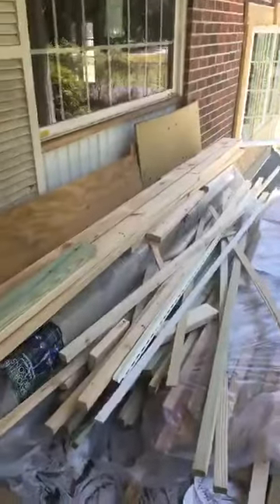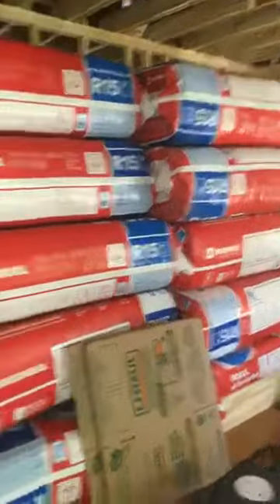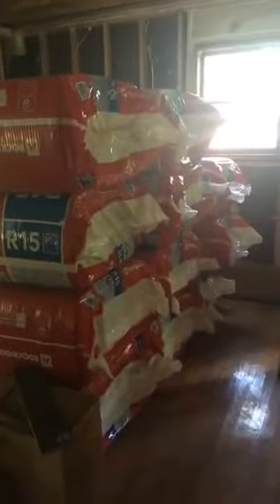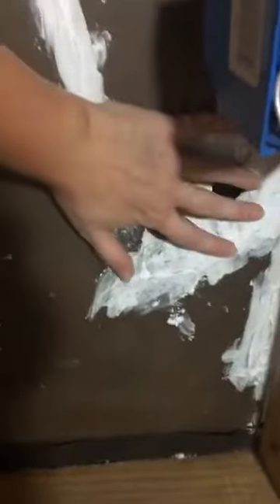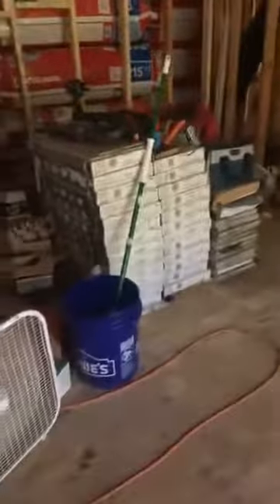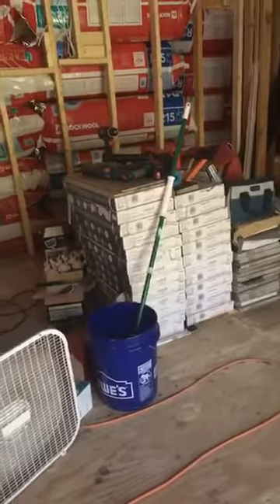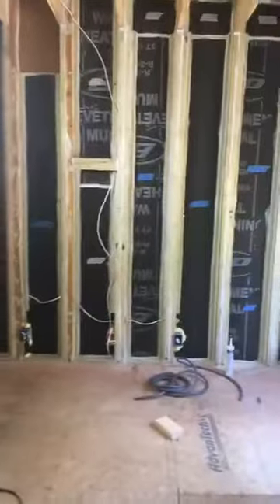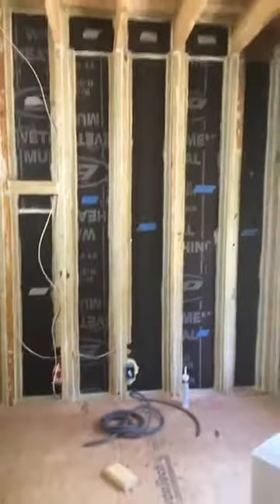Sheathing and Repair Update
Update on sheathing and home repairs before installing insulation and drywall.